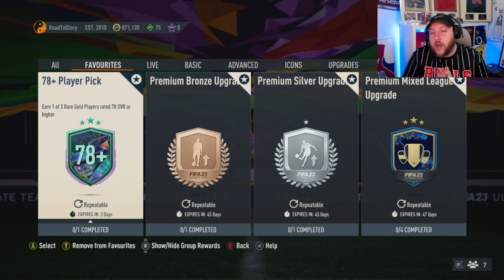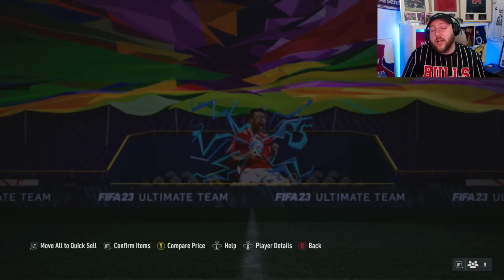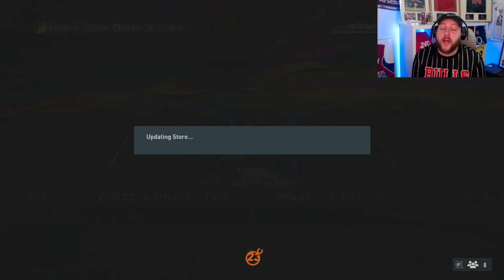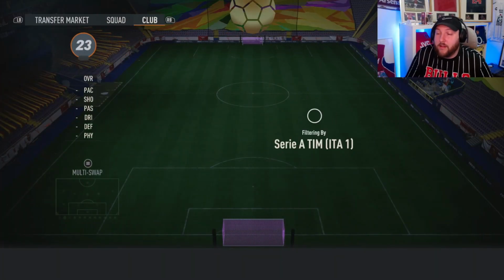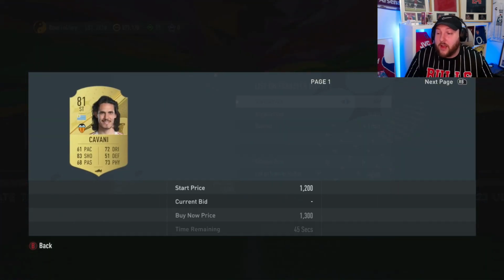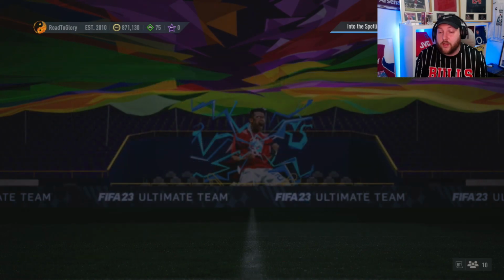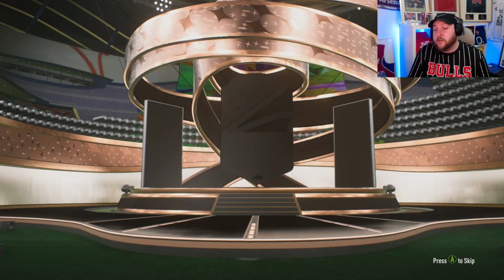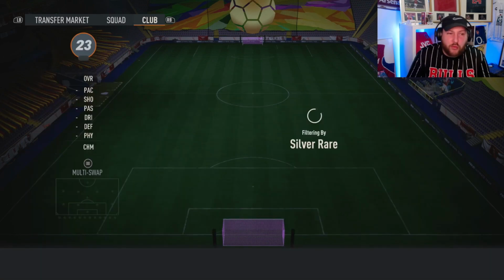HOW TO GRIND THE 78+ PLAYER PICK SBC FIFA 23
THEY OFTEN HELD GIVEAWAYS, FOLLOW @UTnicecom on twitter to get free coins.